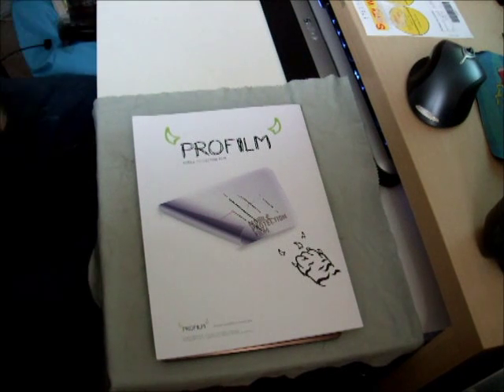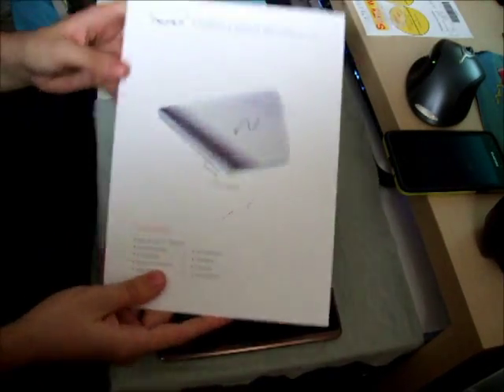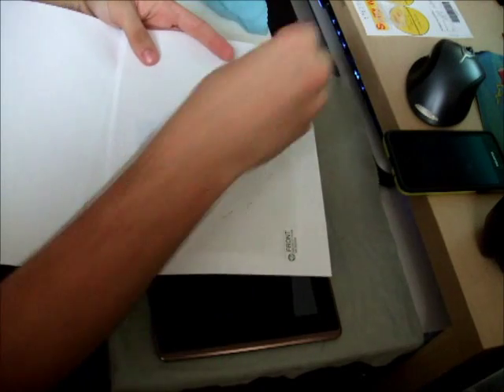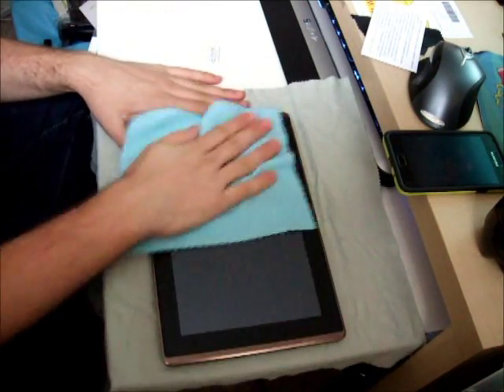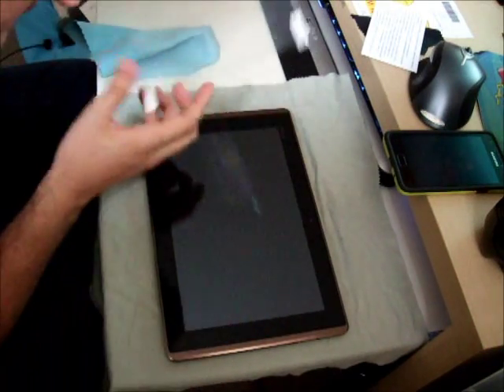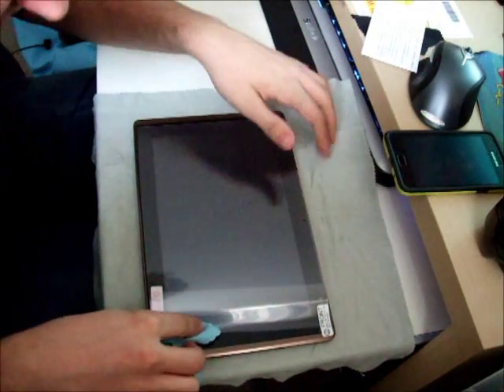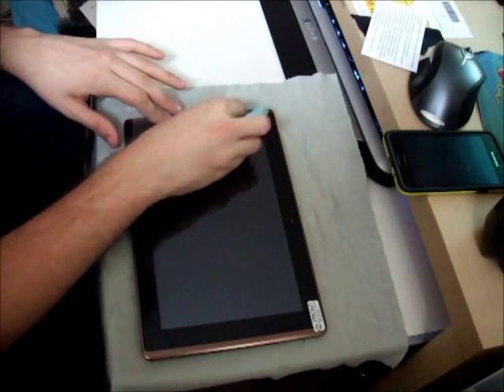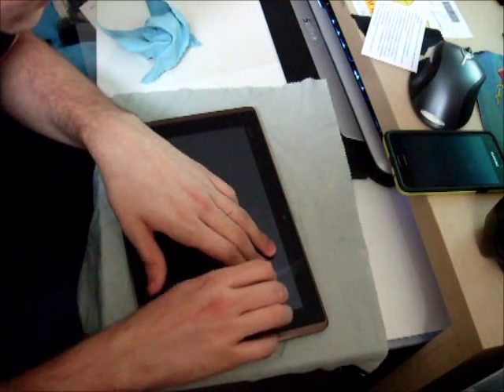How To Apply The Profilm Anti-Glare screen Protector For Asus EeePad Transformer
How To Apply The Profilm Anti-Glare screen Protector For  Asus EeePad Transformer and  a Review of the product.